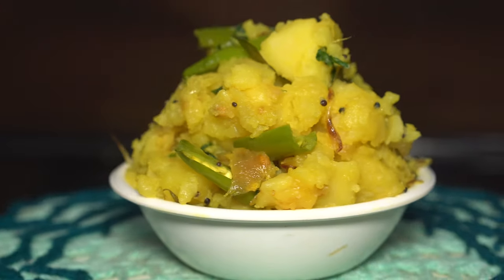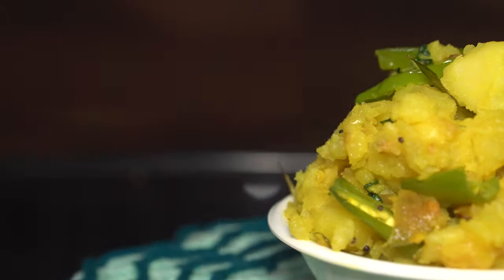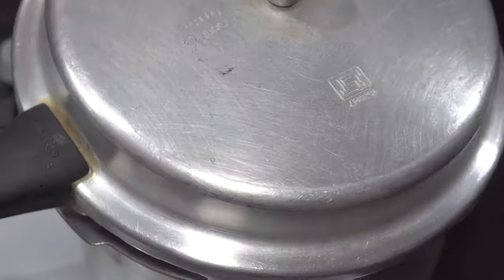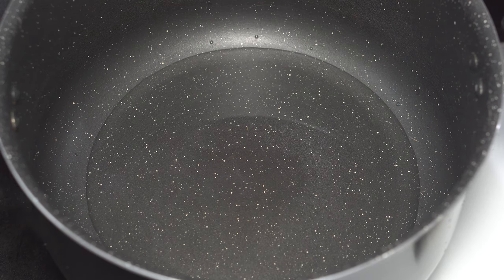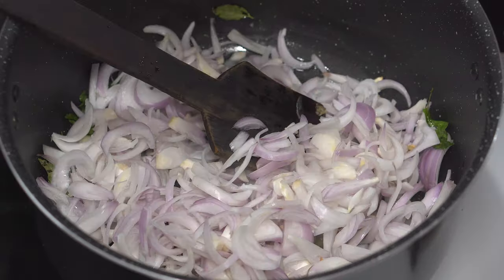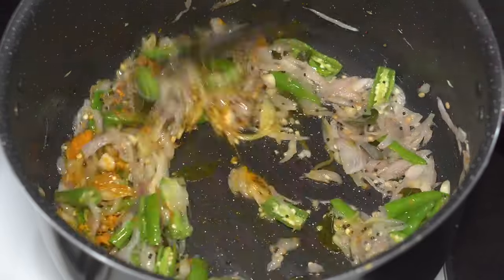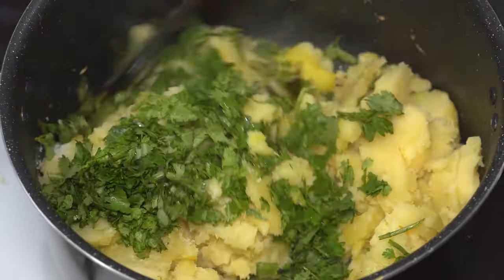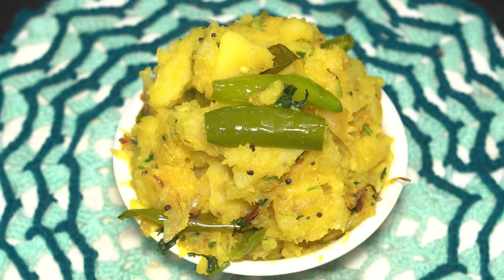Aloo Bhaji for Masala Dosa | Authentic Udupi Hotel Style Batata Baji countncookenglish 4K English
This is the authentic recipe of aloo bhaji or batata baji to be served with masala dosa whish is nothing but mashed potatoes made Udupi hotel style.